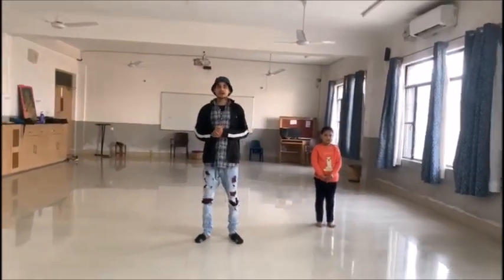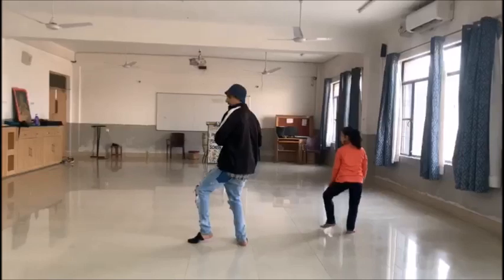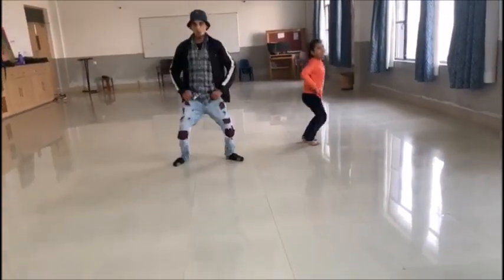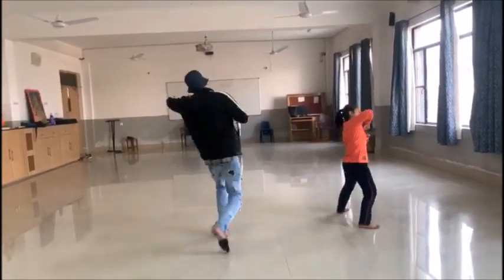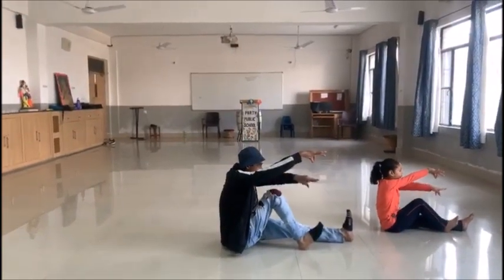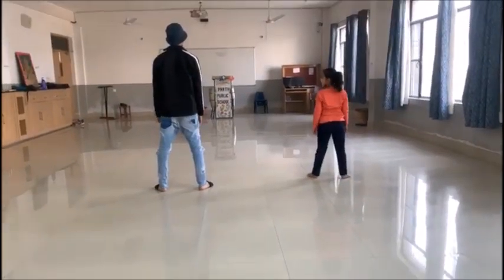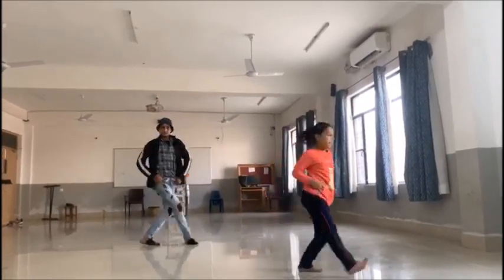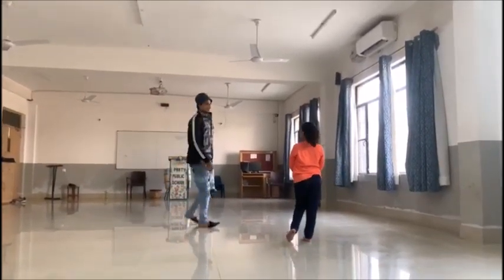NAGADA SONG CHOREOGRAPHY